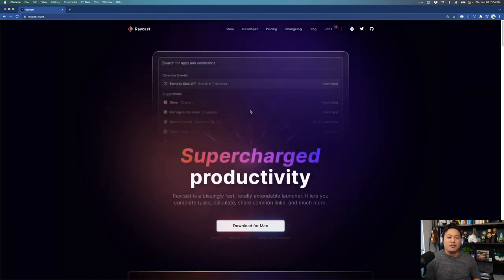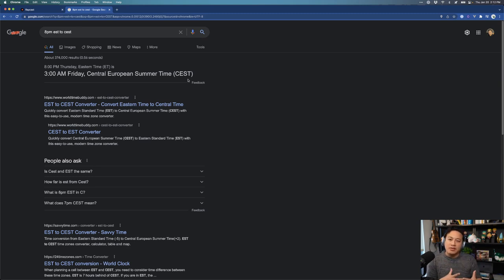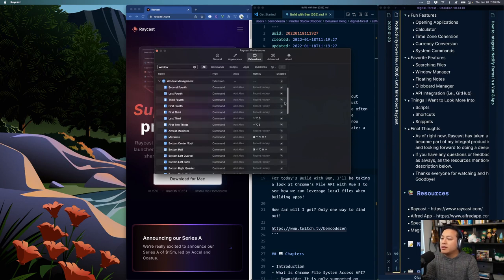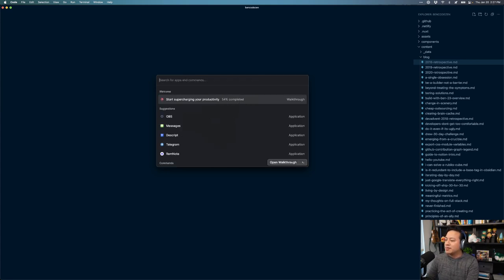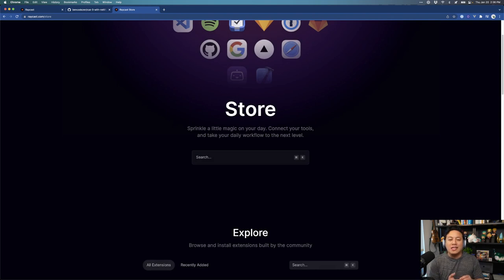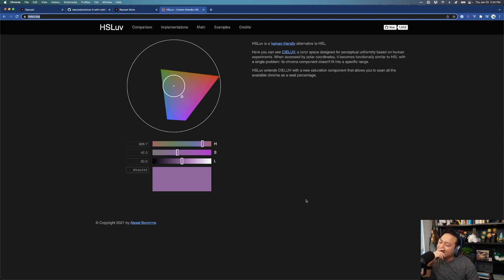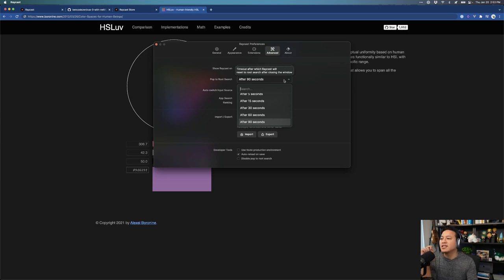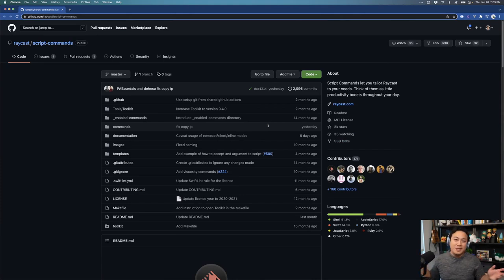Productivity Power Hour (#3) - Let's Talk About Raycast!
ℹ️ About

Today we get to talk about @raycastapp! As a long-time Alfred user, this was definitely a tricky transition, but I look forward to sharing my experience with it.

📖 Chapters

00:00:00 - Introduction
00:00:30 - What is Raycast?
00:03:03 - How does it compare to Alfred?
00:05:31 - Features to Know About in Raycast
00:09:38 - My Favorite Features in Raycast
00:53:04 - Final Thoughts

#📚 Resources